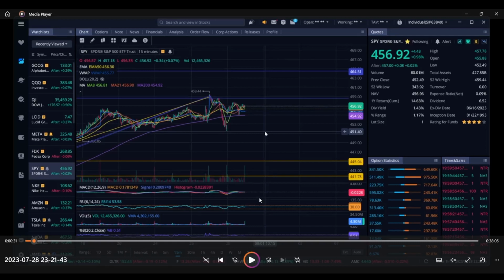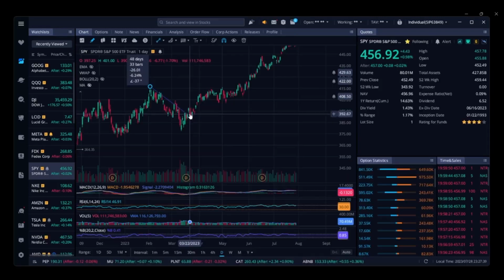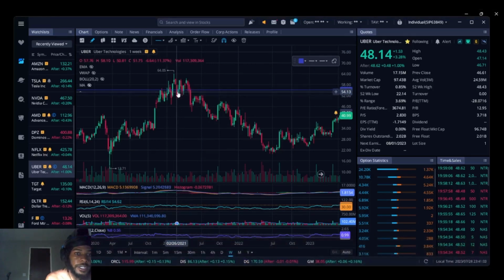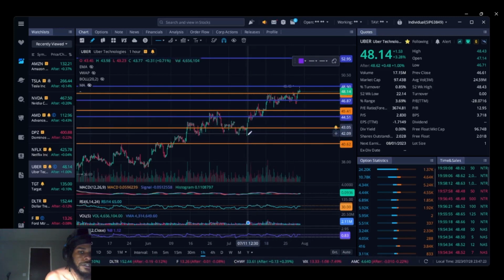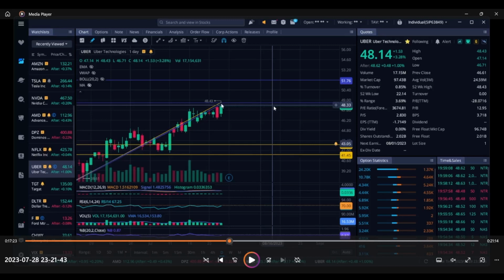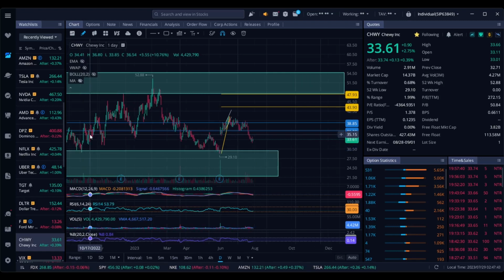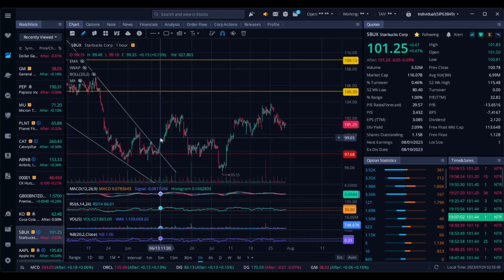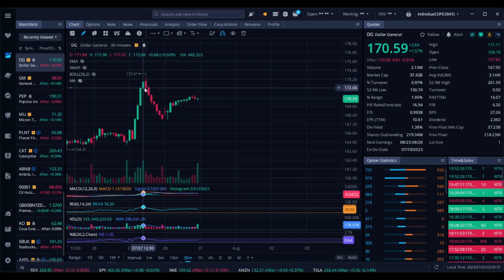Full Length In Depth Video On How I Chart When Trading Options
Brreeeezo gannnnng!!! What is good my beautiful family ! Todays video is a special request of a full in depth video of how I chart . There is many different ways to trade but this is what goes through my head when charting !